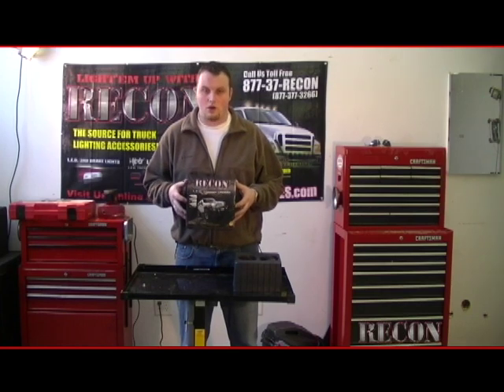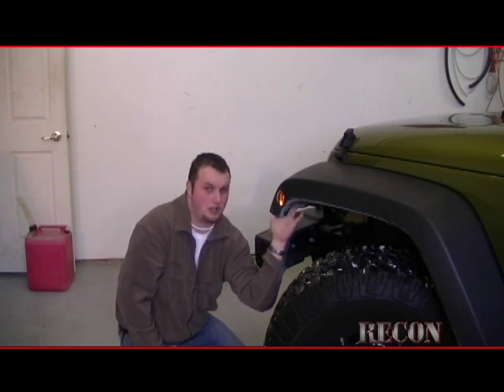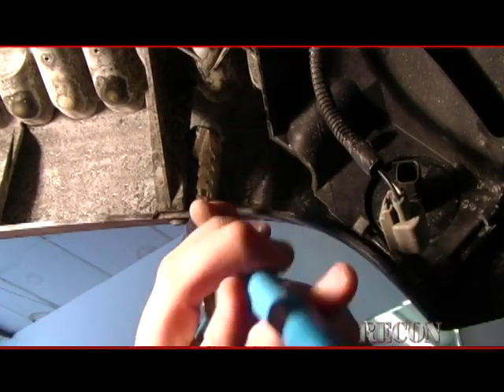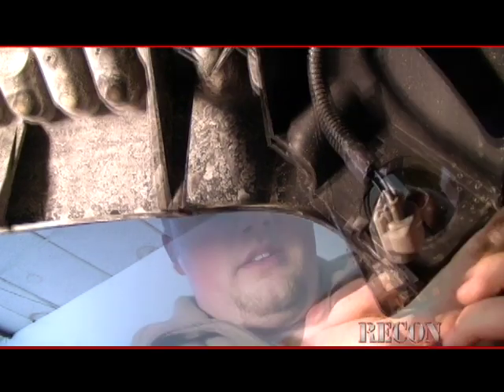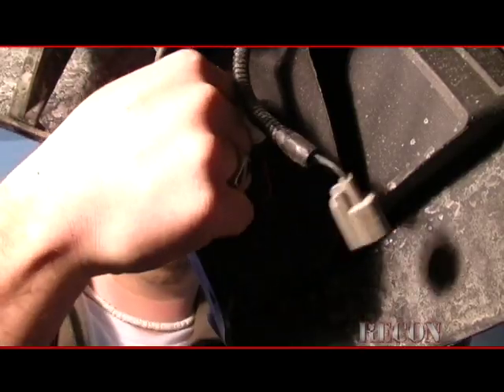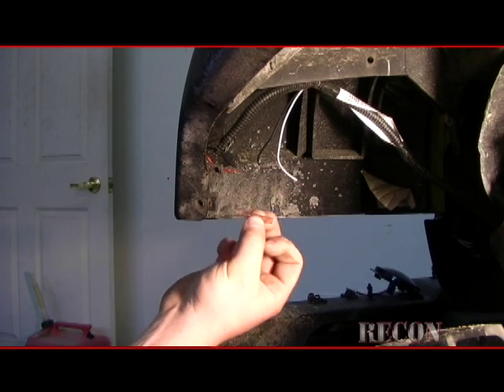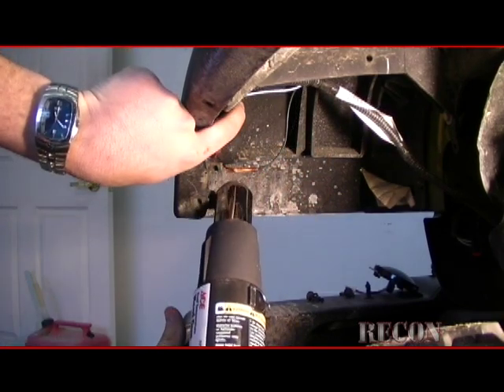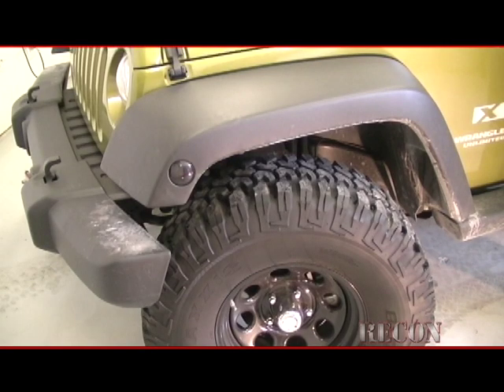Recon Jeep Installation Instructions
Recon installation instructions for part # 264135BK. Jeep 07-09 JK Wrangler ROUND FRONT FENDER LENS SMOKED WITH AMBER LED'S